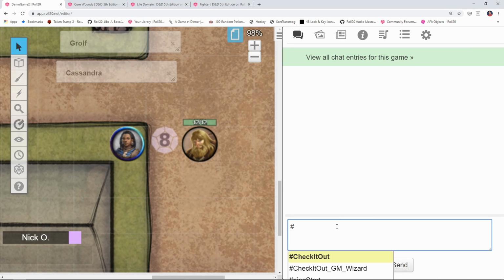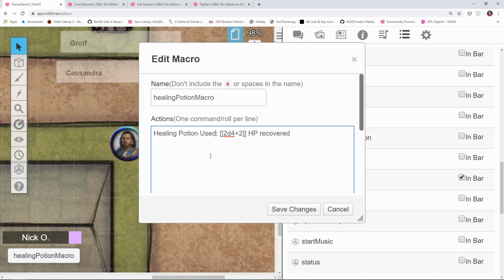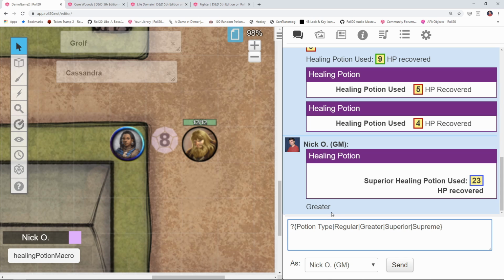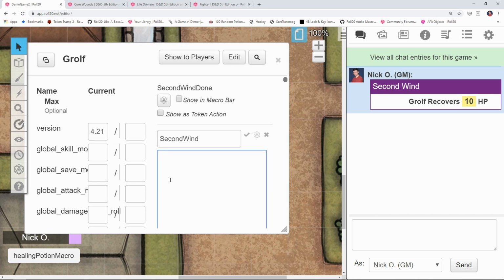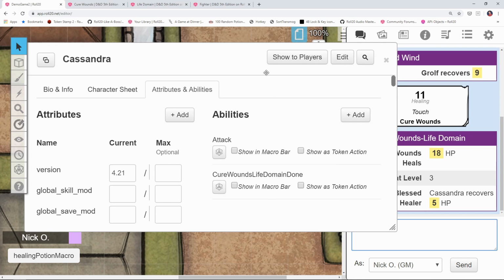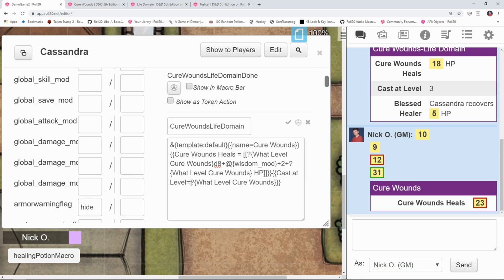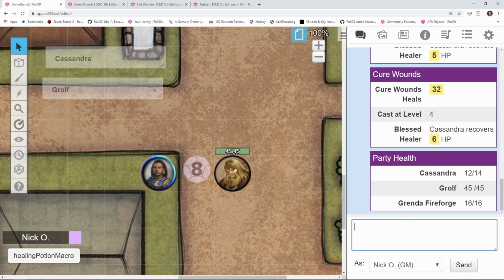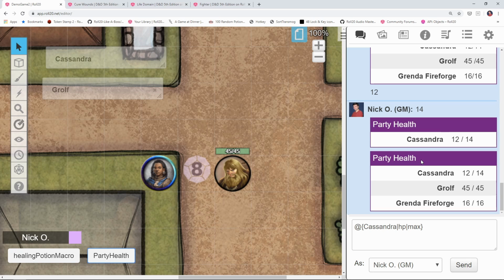Creating Macros in Roll20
This video shows how to create macros that can:
Prompt the user to make a selection display a result based on that selection
How to make macros that can read values from character sheets
And how to make macros that can read values from multiple character sheets.

&{template:default}{{name=Cure Wounds-Life Domain}}{{Cure Wounds Heals=[[?{What Level Cure Wounds}d8+@{wisdom_mod}+2+?{What Level Cure Wounds}]] HP}}{{Cast at Level=?{What Level Cure Wounds}}}{{Blessed Healer=Cassandra recovers [[2+?{What Level Cure Wounds}]] HP}}

&{template:default}{{name=Second Wind}}{{Grolf recovers [[1d10+@{level} HP]]}}

The API is not required for anything shown in this video.